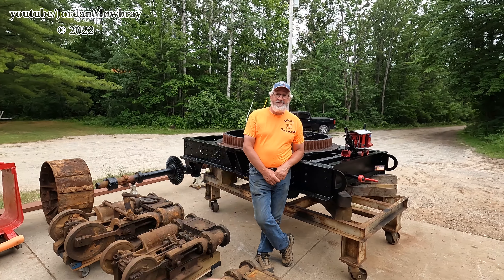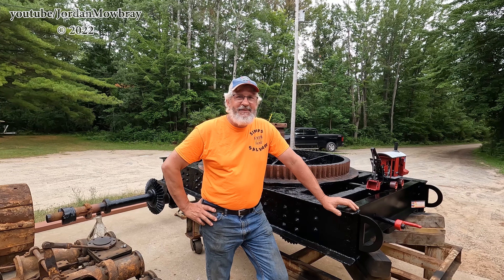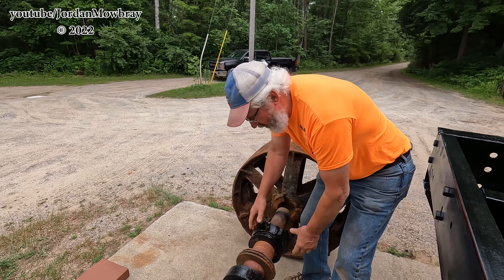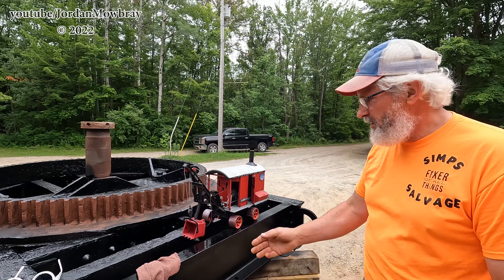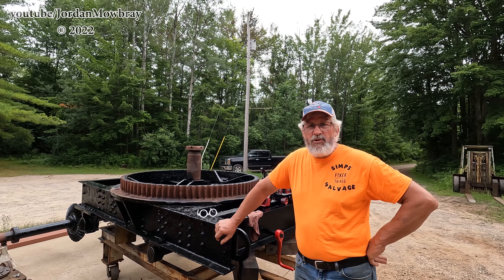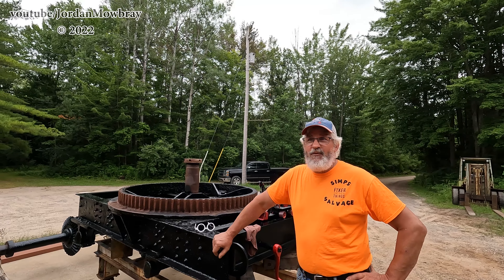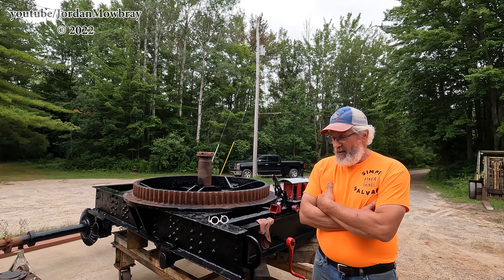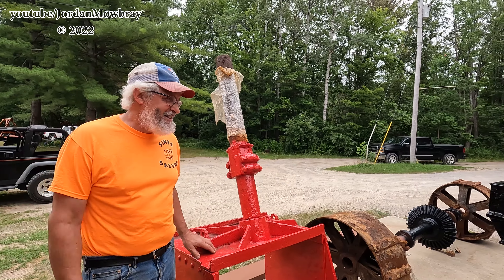Thew Type O Steam Shovel Update - Removed from Wixom Lake - July 2022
In this video we get a quick update from Michael on the progress being made on the steam shovel. He has disassembled it completely and has made a lot of progress over the winter. I will be following the rebuilding progress of the steam shovel on my channel. This footage was filmed on July 6, 2022. This was after the collapse of the Edenville Dam on May 19, 2020. Wixom Lake was rapidly rising due to heavy rainfall and the Edenville dam could not hold back the water. The side of the dam failed sending water rushing towards Sanford Village. The aftermath and damage left behind is devastating.

Part 1: (Thew Type O Steam Shovel found in the bottom of Wixom Lake Interview with Owner and Restoration Plan):

Part 2: (Thew Type O Steam Shovel (Boiler and Steam Engine Removal) found in the bottom of Wixom Lake):

✔ WRITE  OR SEND ITEMS TO ME HERE:
Jordan Mowbray